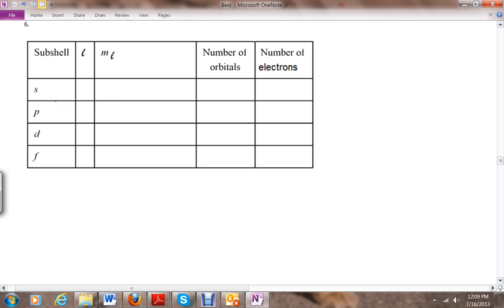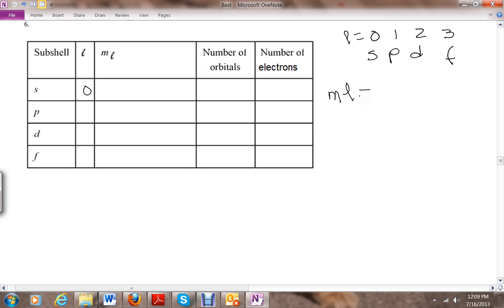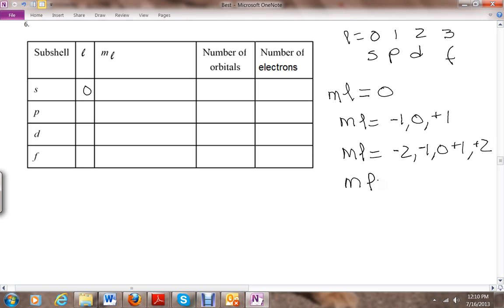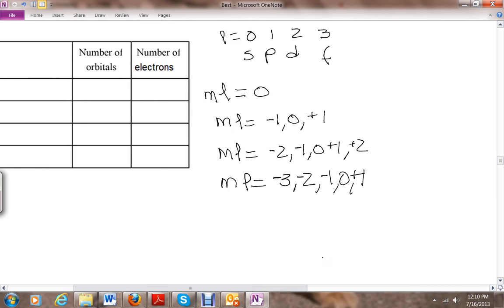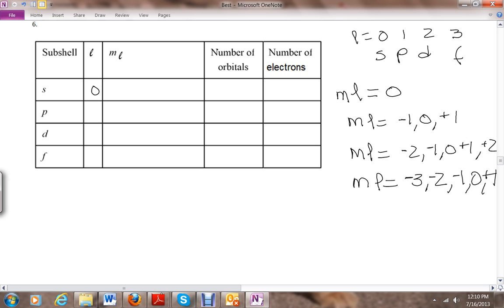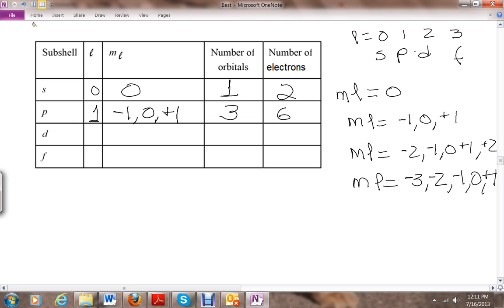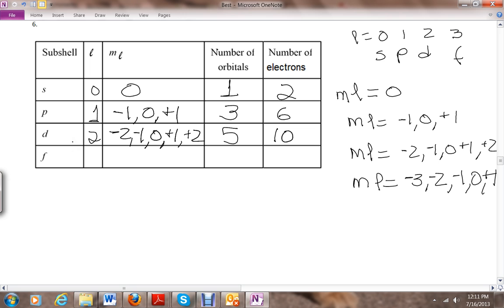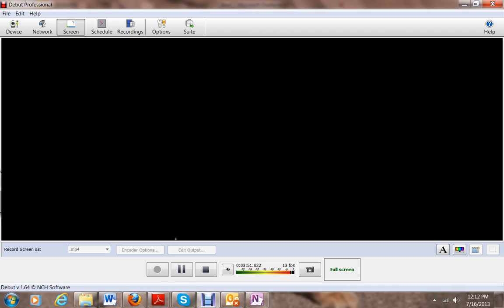Understanding Quantum Numbers and Electron Orbitals: A Quick Guide (Part 1 of 5)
🔬 Hey there, chemistry enthusiasts! In this quick video, we're breaking down the concept of quantum numbers and how they relate to electron orbitals.

Topics Covered:
• Quantum numbers explained
• Types of orbitals (s, p, d, f)
• Number of electrons in each orbital

Timestamps:
• Introduction (0:00)
• Quantum Numbers for 's' Orbital (0:03)
• Quantum Numbers for 'p' Orbital (1:06)
• Quantum Numbers for 'd' Orbital (2:30)
• Conclusion (3:55)